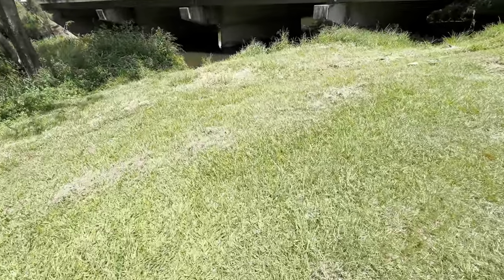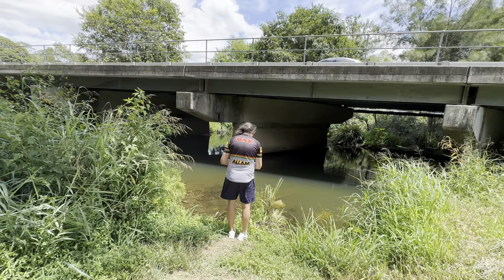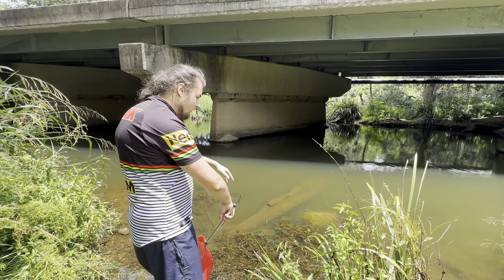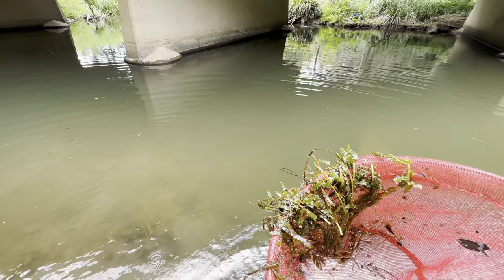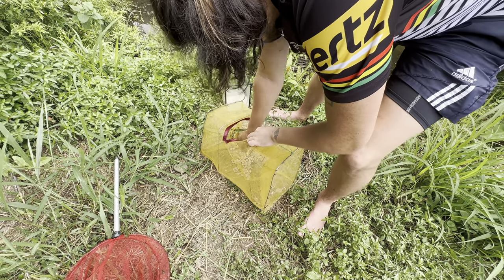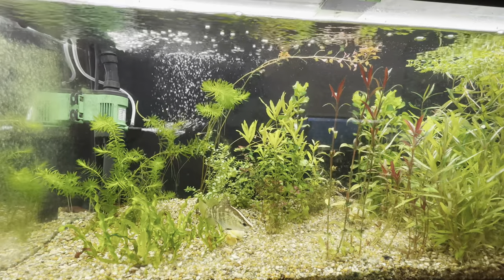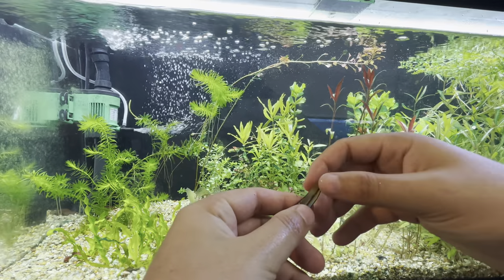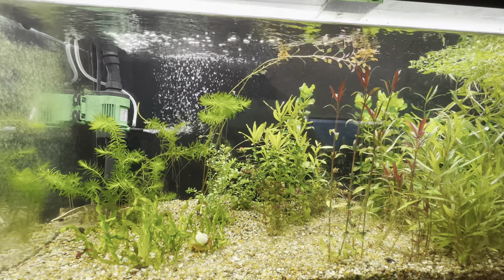Invasive fish Australia catch and feed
Catching a feed for Our channel pet

 let me know what you’d like to see more of